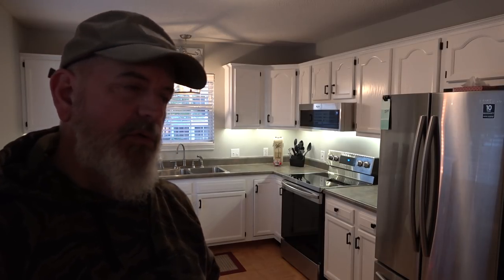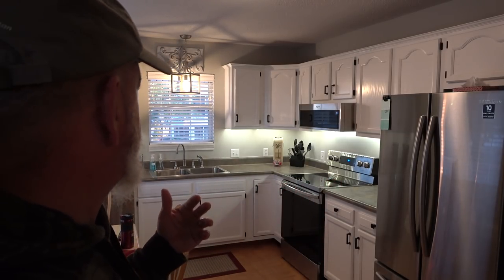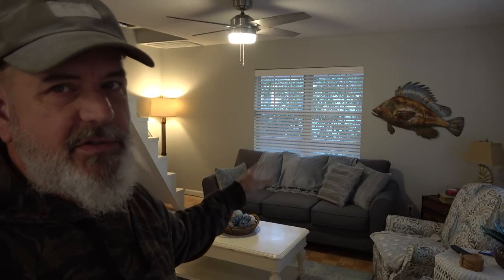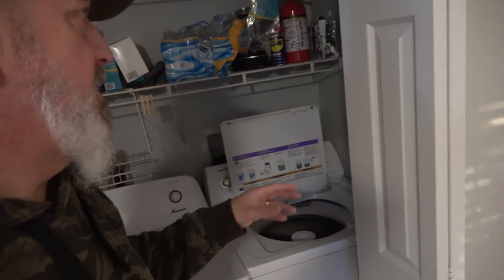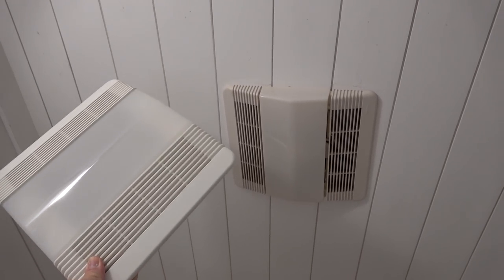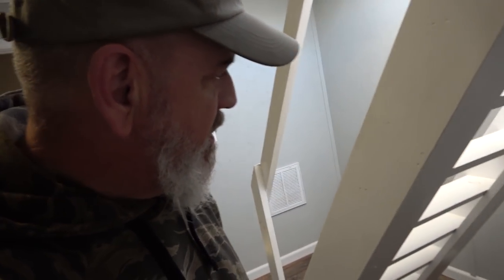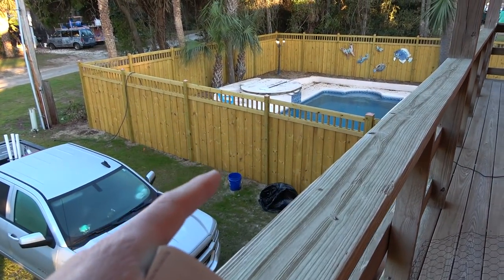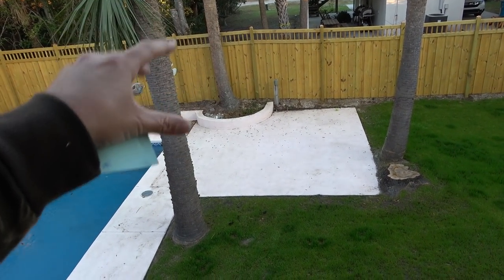DIY Beach Home Renovation Interior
Doc wraps up this phase of the beach house DIY renovation of the interior.  Two long weeks of many projects updating the interior of the home.